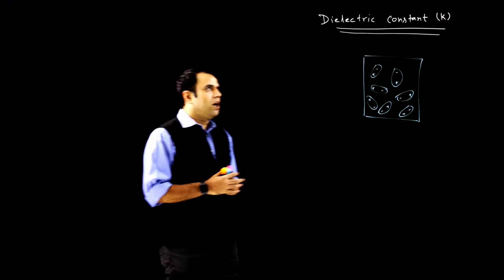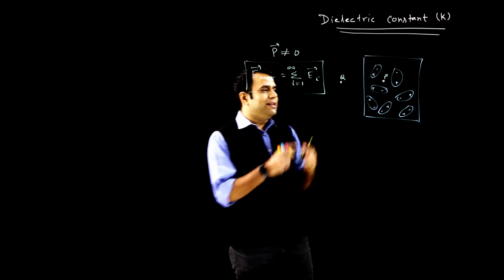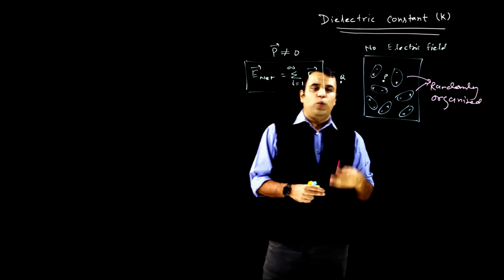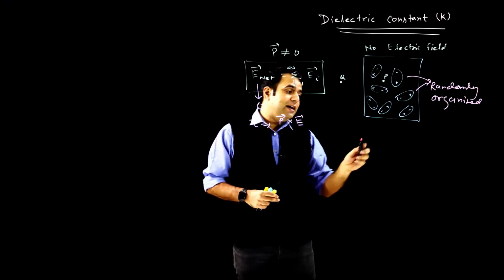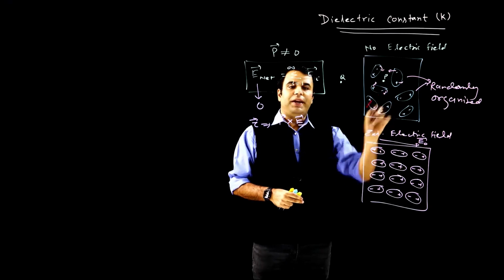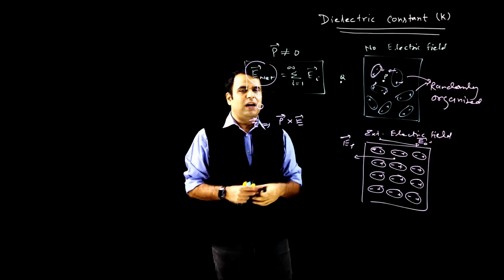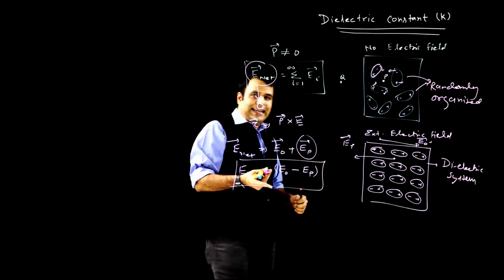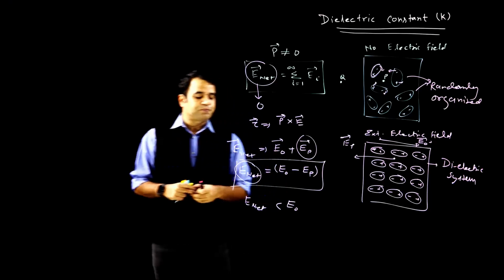Understanding Dielectric Constants | CBSE Class 12 Physics | Deepak Solanki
Welcome to NoMoreClass, your trusted platform for CBSE Class 12 Physics! In this detailed, animated lecture, Deepak Solanki explains what dielectric constants are, their significance in electrical and electronic systems, and how they impact the capacitance of capacitors. We explore how dielectric materials polarize under electric fields, the concept of dielectric strength, and applications in energy storage, capacitors, and insulators. Our simplified explanations help students master this vital topic for cbse preparation, NEET, and JEE.

Whether studying from Bangalore, Hebbal, or anywhere in India, this lesson will deepen your understanding of dielectric behavior in materials. Join us today and build the foundation for understanding modern electronics and energy devices!

Chapter Focus:

Definition of dielectric constant
Polarization of dielectric materials
Relation between dielectric constant and capacitance
Practical applications and dielectric strengths

Expert guidance from IIT/IIM alumni Deepak Solanki
Animations and diagrams for visual understanding
Content aligned with latest syllabus and exam trends
Study flexibly on any device, anywhere
Discover the role of dielectric materials today with NoMoreClass!